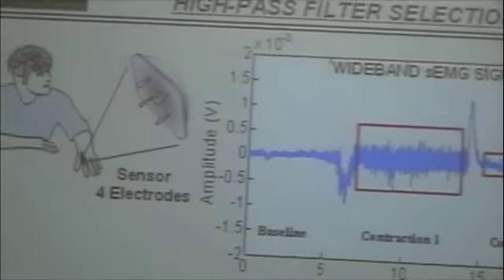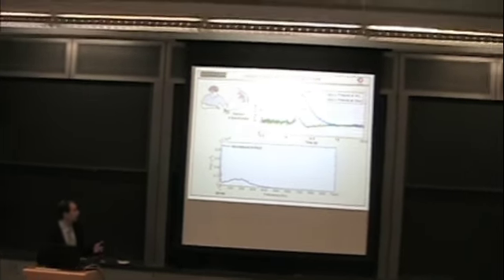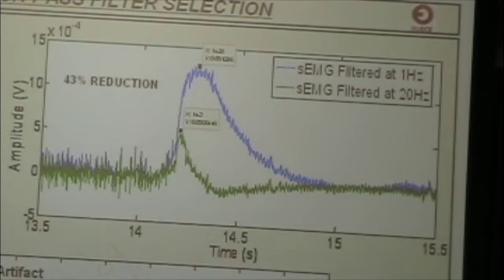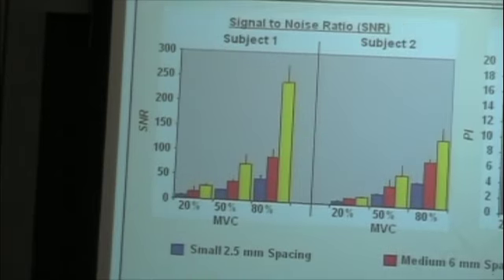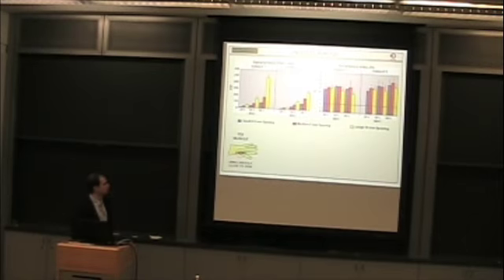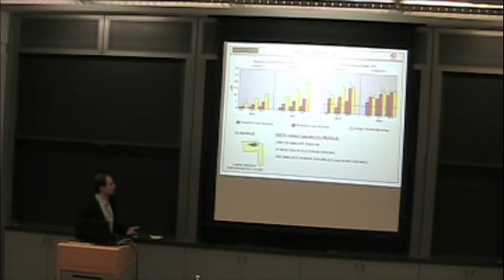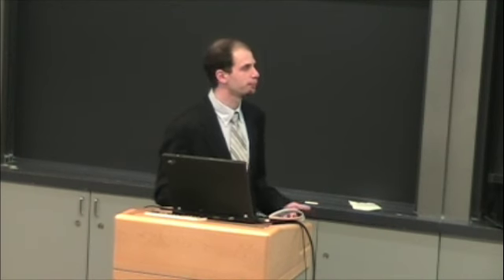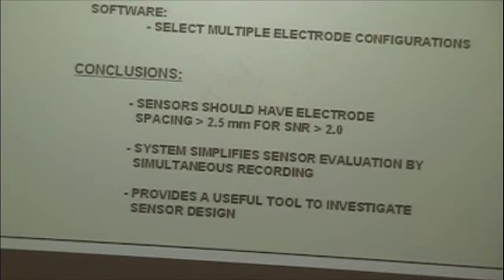ECE Day '08 - Kuznetsov Thesis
Electromyographic (EMG) signals are electrical signals that originate in the brain and control the force generating capacity and movements of muscles. These signals consist of trains of superimposed electric pulses known as Motor Unit Action Potentials (MUAPs). Detailed analysis of the behavior of the MUAP can provide improved understanding of how the muscle is controlled during both normal and dysfunctional states. A surface sensor, which consists of an array of electrodes that are placed on the skin above the muscle, is being developed. This project developed hardware and software tools and techniques in order to improve the design of these sensors by providing a means to study the effect of various sensor parameters, such the dimensions and geometrical arrangement of electrodes on the ability of the sensor to acquire sEMG signals with distinguishable MUAPs.

The new system was used to investigate relationship between the inter-electrode spacing of a surface sensor and the signal-to-noise ratio (SNR) of the acquired signals on the distinguishability of MUAPs in the sEMG signals. The signals were acquired from contractions of the First Dorsal Interosseous (FDI) muscle of the hand and the Vastus Lateralis (VL) muscle of the leg using a surface sensor with three sets of inter-electrode spacings. Results showed that while the performance of the sensor on the FDI was not affected by either of the 2.5mm, 6 mm, and 10 mm inter- electrode spacings tested, the performance of the sensor for the VL improved as the inter-electrode spacing was increased above 2.5 mm. Analysis of the data suggests that this improvement was due to the ability of the larger spacings to provide signals with a SNR large enough to resolve the individual MUAPs present in the sEMG signal. Investigations such as the one conducted in this study will be used to improve the design of current surface sensors so that they will be able to provide information about MUAP activity in the acquired sEMG signals.